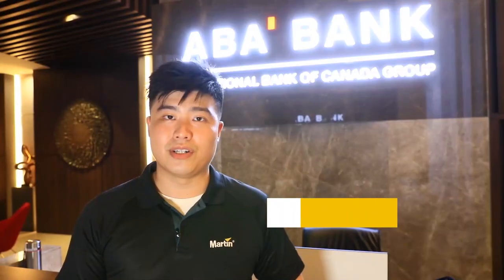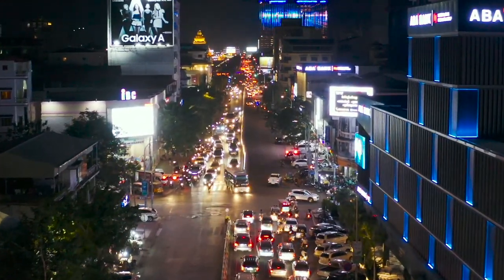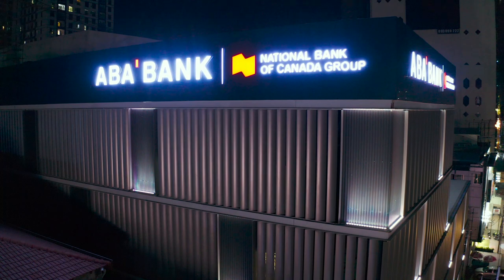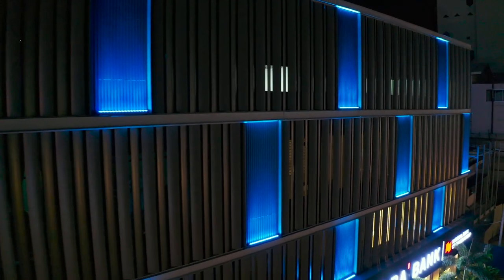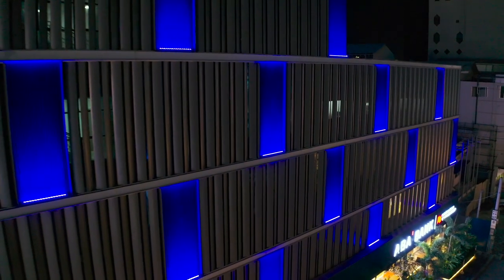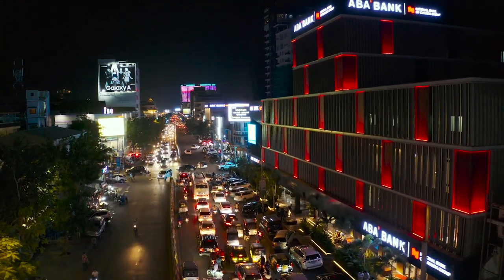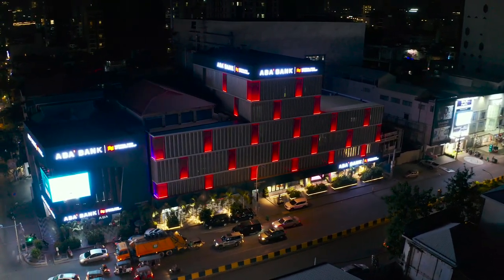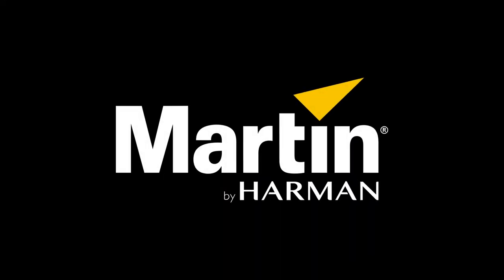Martin Lighting Case Study: Illuminating ABA Bank HQ Building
Recently renovating its headquarters in Cambodia’s capital city of Phnom Penh, ABA Bank highlighted the Head Office Branch’s contemporary façade with a dazzling lighting solution that includes Martin Exterior Linear 1210 Graze QUAD and Exterior Linear 310 Graze QUAD fixtures.